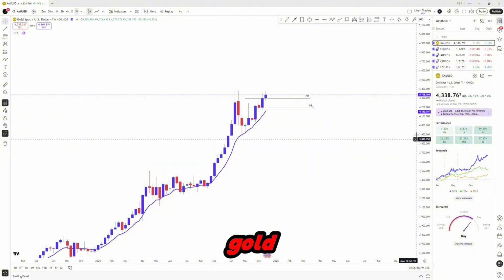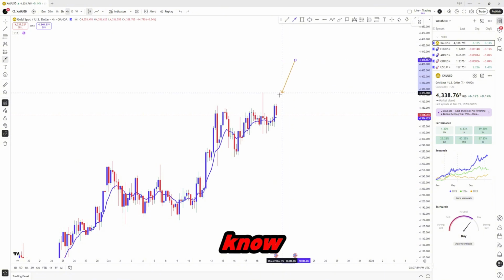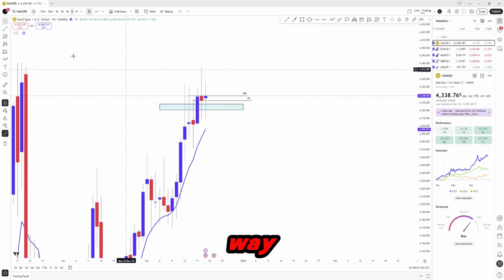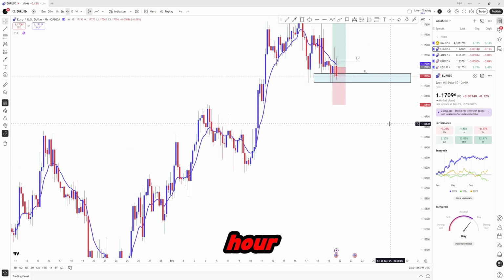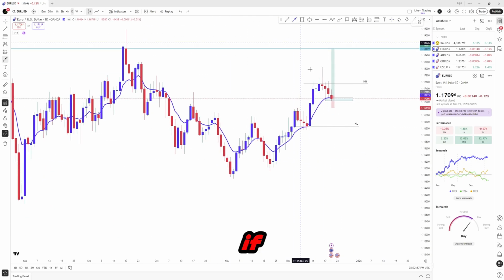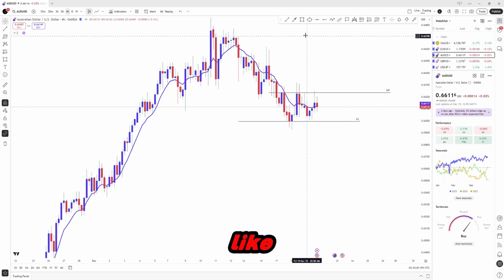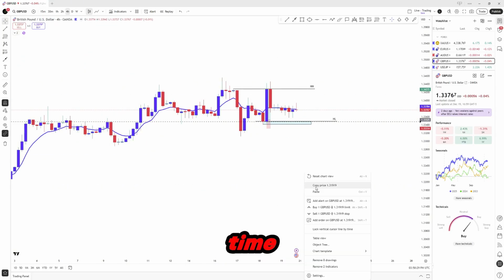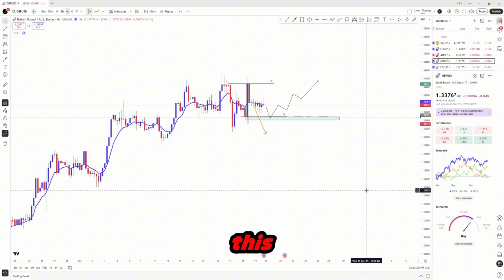🔥 WEEKLY TOP-DOWN ANALYSIS | Gold (XAUUSD) & FX – Institutional Bias & Key Levels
This video provides a weekly top-down market analysis on Gold (XAUUSD) and selected Forex pairs using an institutional, structure-based approach.

We start from the higher timeframes to define overall market bias, then drill down to the execution timeframe to identify high-probability trade opportunities.

In this analysis, you’ll see:
• Weekly & Daily market bias
• 4H market structure & key zones
• Trade ideas on Gold and select FX pairs
• Scenarios to trade — and scenarios to avoid

📌 Patience, structure, and discipline over prediction.

📲 Join my Telegram for updates & trade breakdowns: